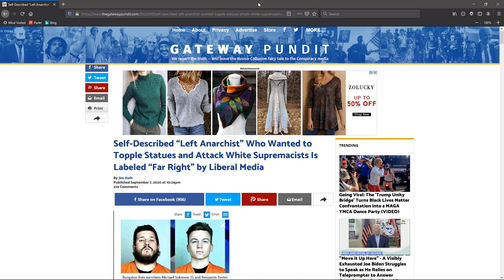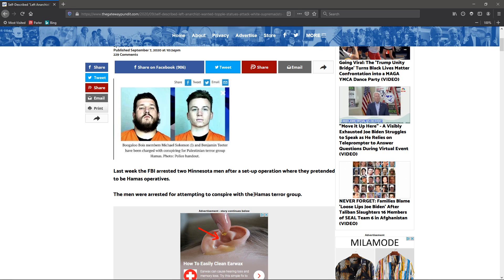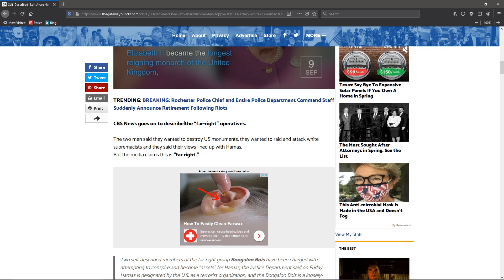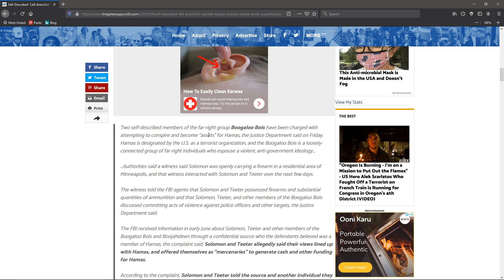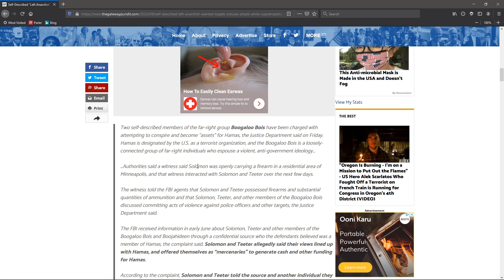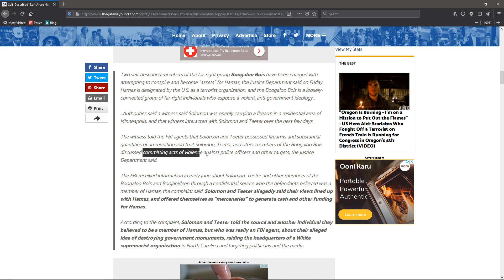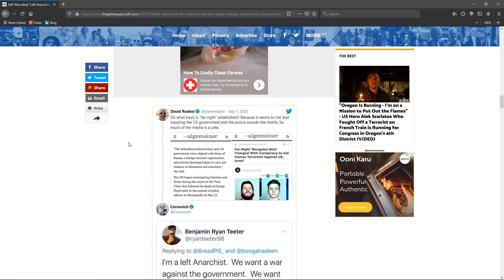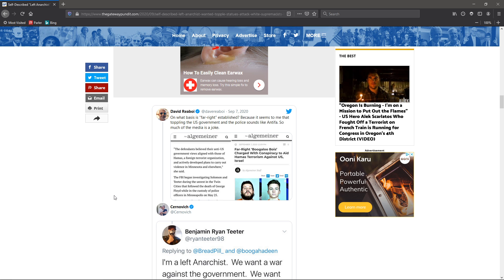Media Calls Leftists Far Right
In a typical move by today's far left media, anyone they don't agree with or deems harmful to their image is labelled far right.